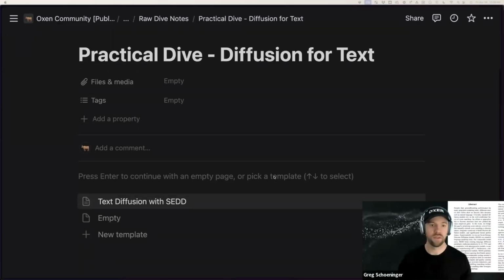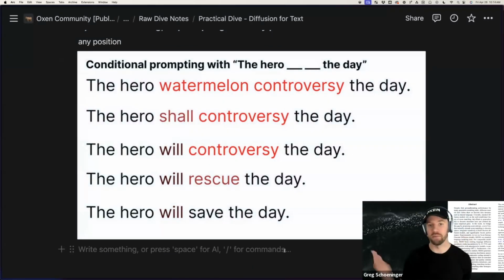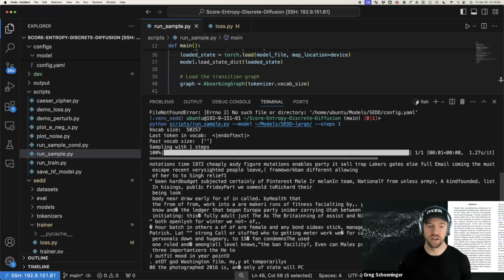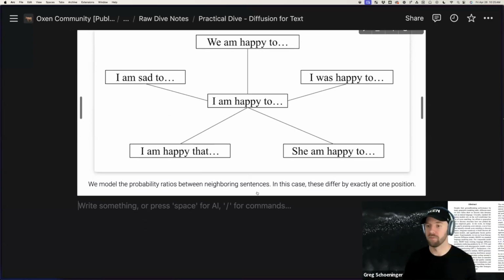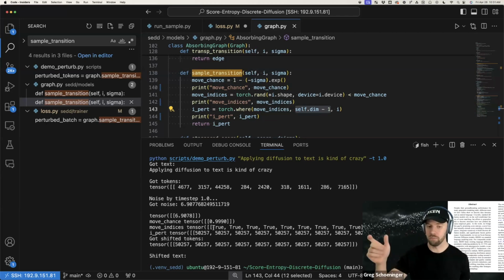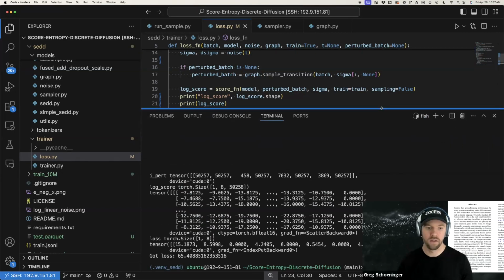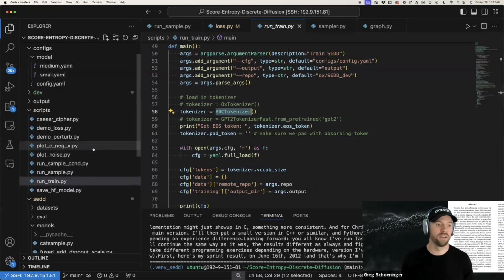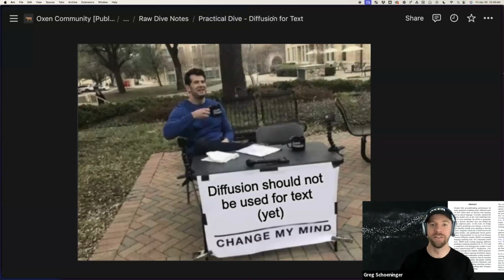How To Train an LLM With Diffusion From Scratch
In this video we show how you can implement the Discrete Diffusion Modeling by Estimating the Ratios of the Data Distribution paper, a technique, competitive with GPT-2, that uses diffusion techniques to generate text.

Chapters
0:00 Intro
2:25 The Github Repo
3:33 Why Diffusion For Text?
8:23 Diving into the Code
10:15 Pre-Trained SEDD Demo
11:30 Intro to Code and 1st Step
14:45 How I Started
17:30 Noise and Transition Graph
20:30 Script Demoing Perturbation
22:54 Looking into Sample Transition Function
26:30 Looking into Sampler
32:40 Running an Actual Train/Training Script
42:00 Questions and Discussion